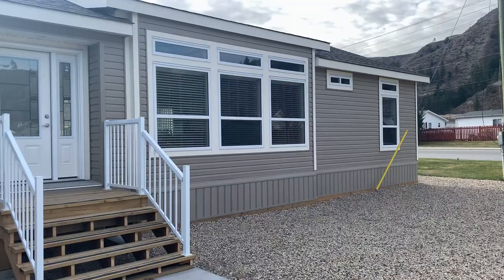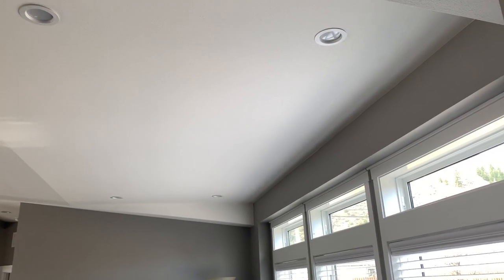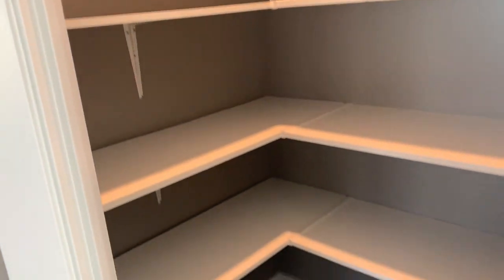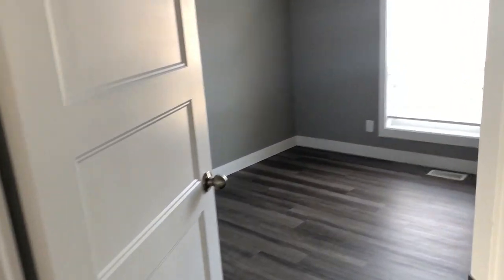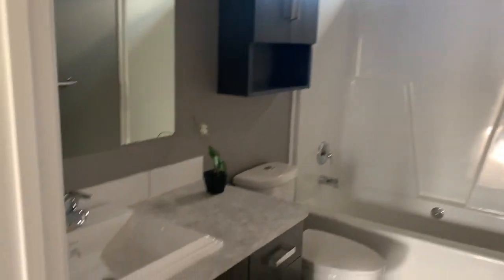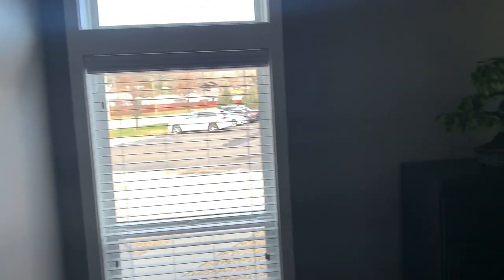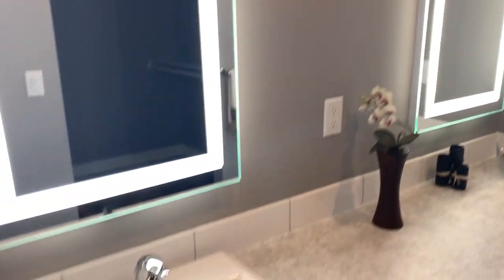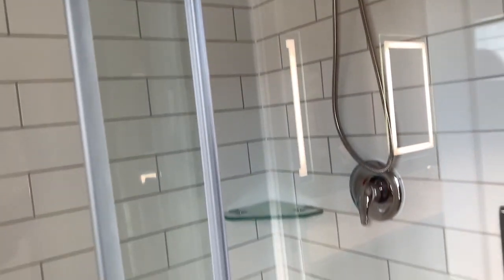Milan Kamloops Show home Walkthrough with Allan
Our Newest Kamloops Showhome the Milan is ready for you to come and view, but if you can't make it to our office to see it in person, you can preview it with Allan in this short video presentation.  The Milan has quickly become our most popular Double Section Manufactured and Modular home due to its spacious central-living design.